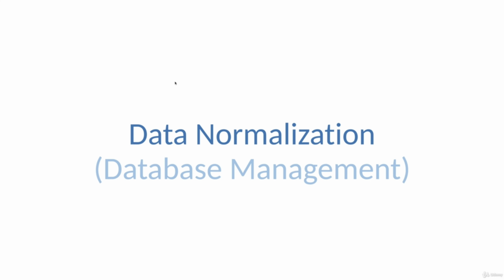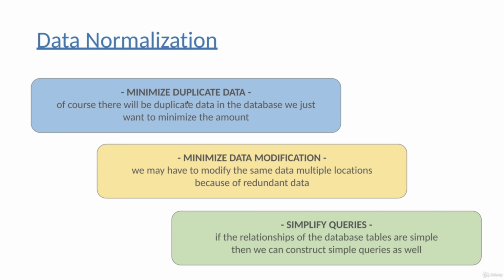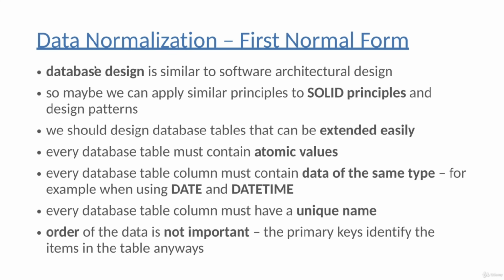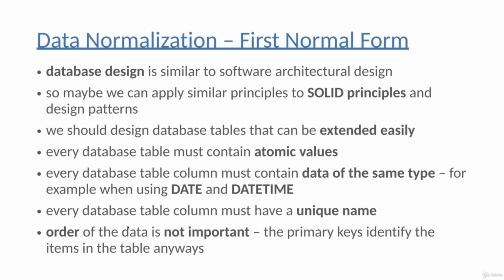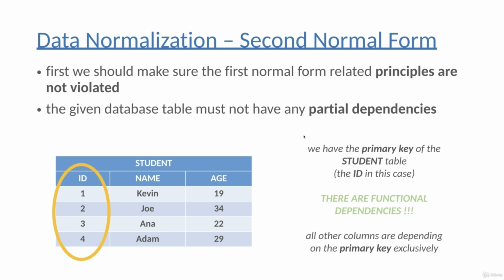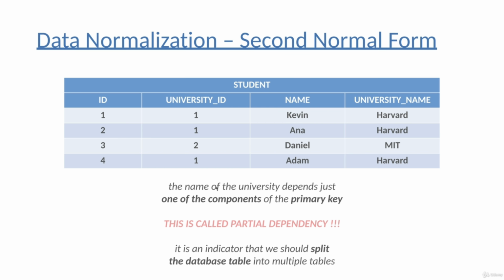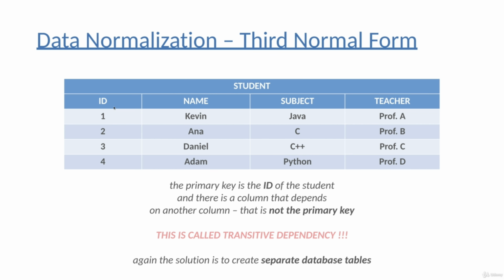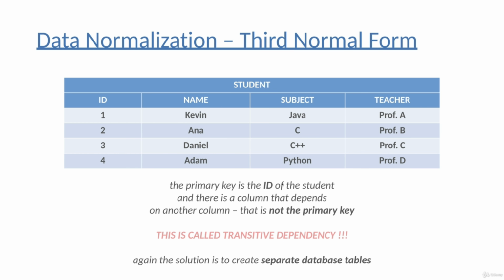Day 5 - The complete SQL and MySQL course, from beginner to expert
Day 5: Database normalization

Content
00:00 What is database normalization
03:43 The first normal form
07:09 The second normal form
11:39 The third normal form